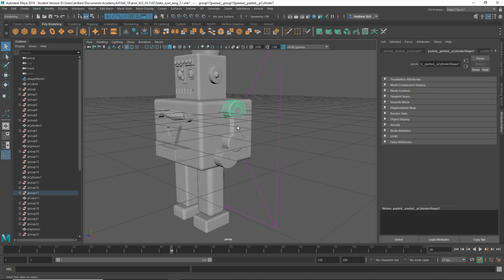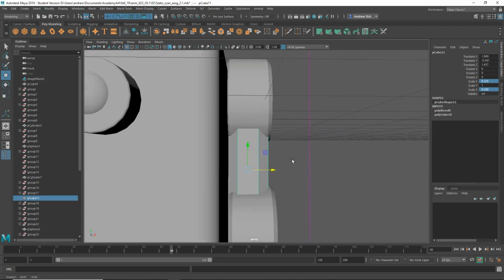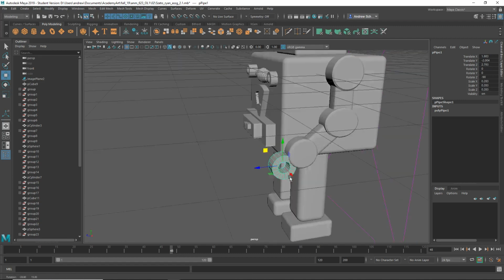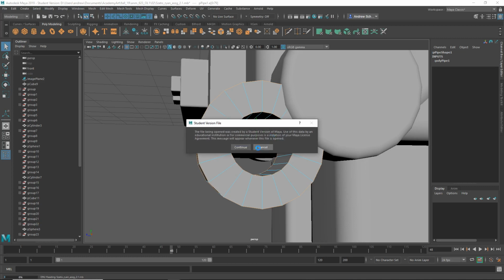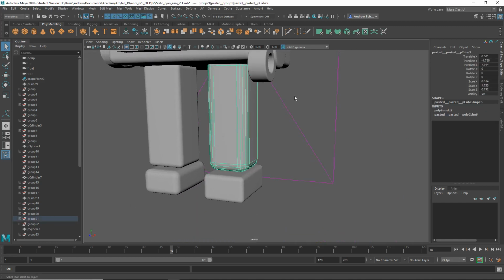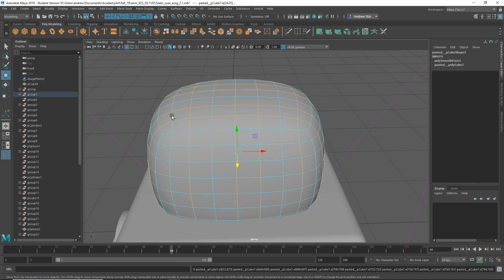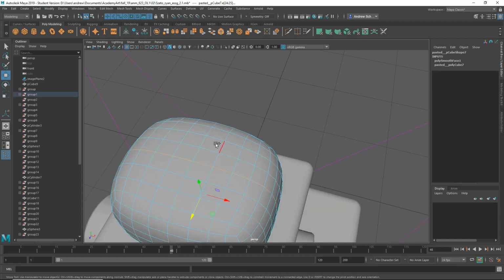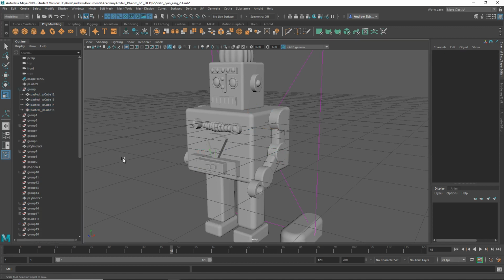fall 19 ANM 623 02 ryan szeto